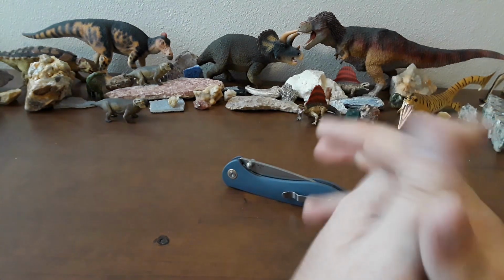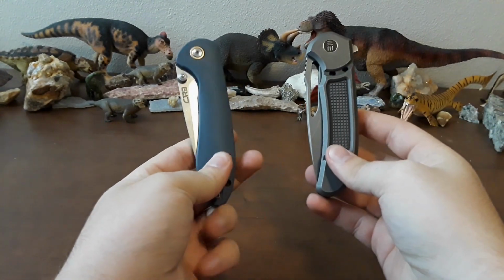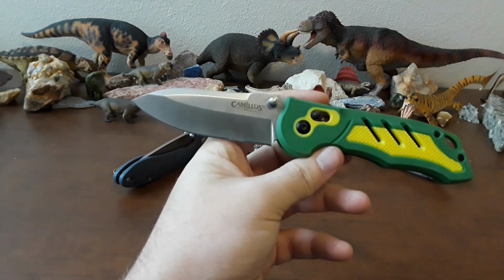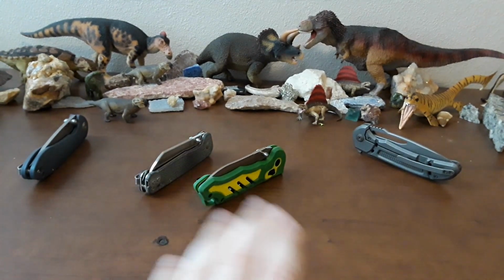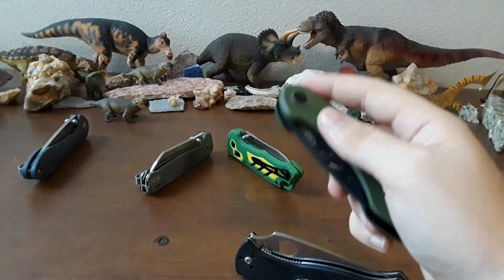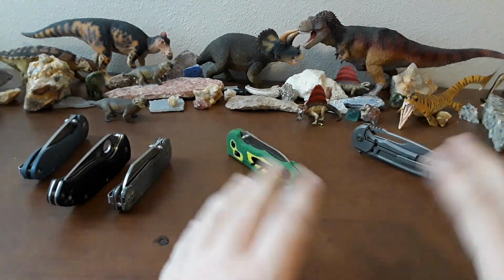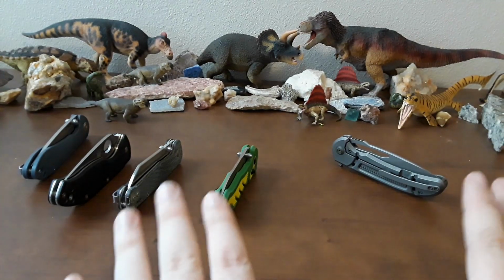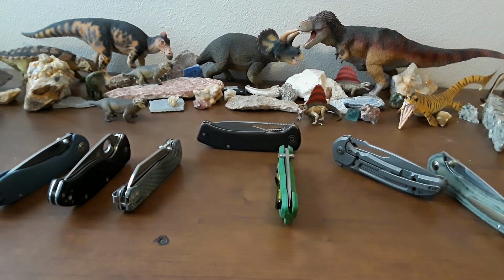What Separates the Budget Knives From the Garbage Knives?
Welcome to another unnecessary gideonsstuff overthinking ramble video filmed while I was recovering from a cold! Enjoy.

Also... fun drinking game: Take a shot every time I say "you know"
Actually... no. Don't do that. You'll die